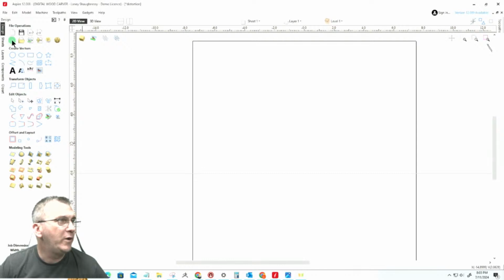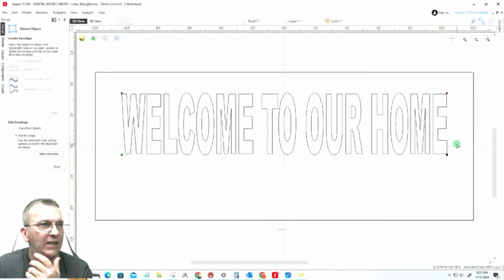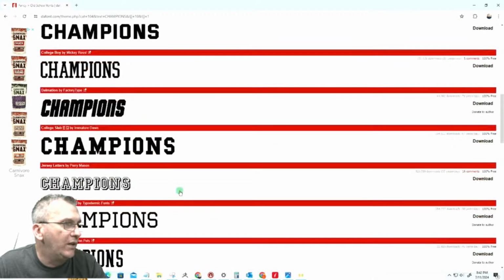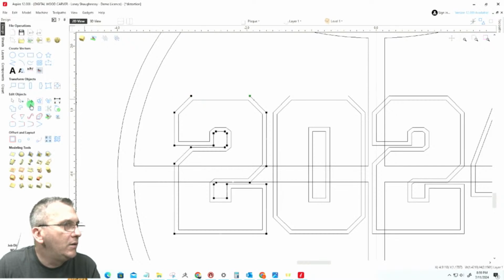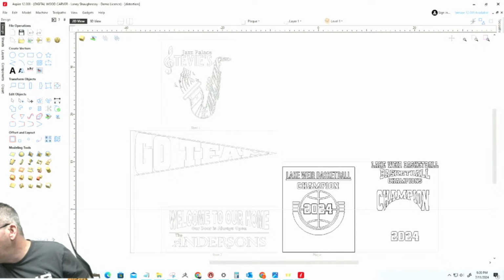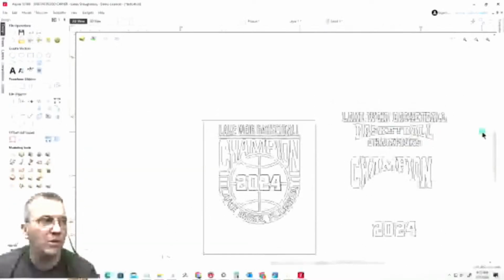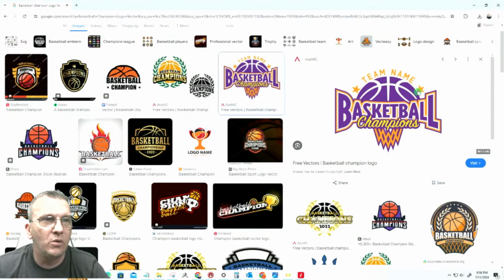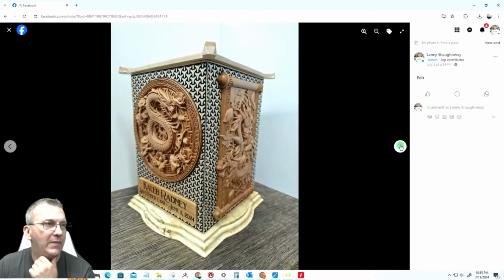A Distorted View | Using the Distort Tool to Add Life to Your Projects | Vectric Tutorial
Tonight we are exploring another very seldom used Drawing tool in Vectric. The Distort tool is an easy way to add character and style to your projects.